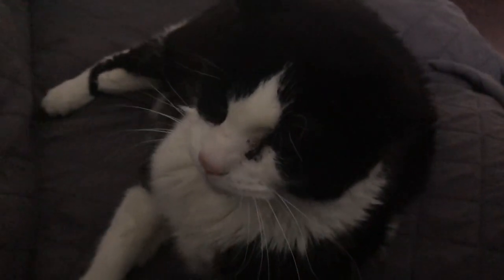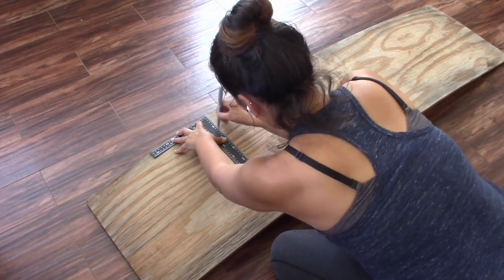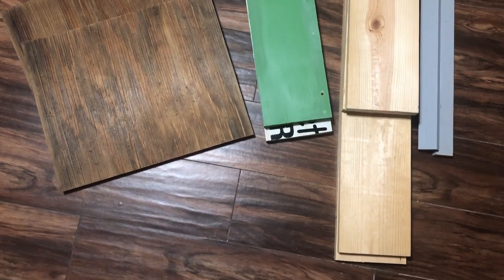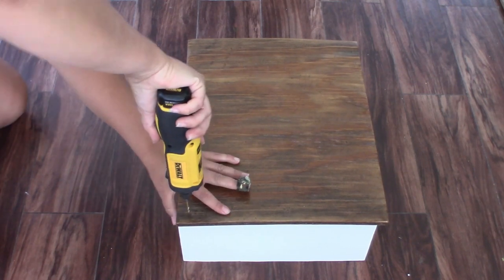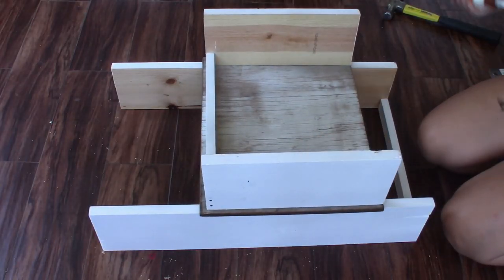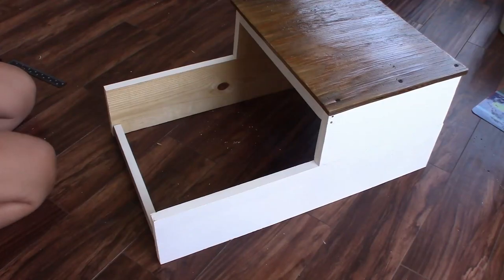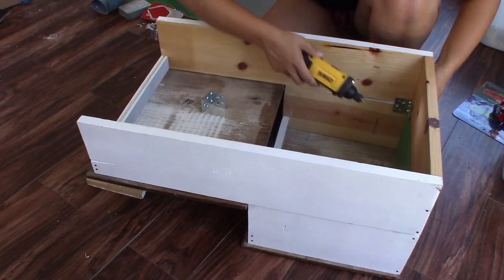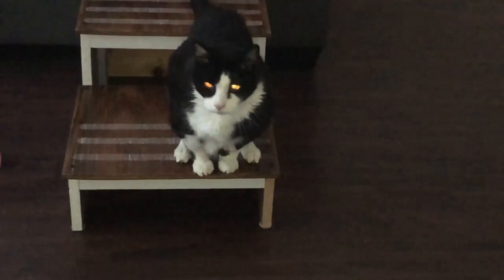DIY Pet Stairs | DIY Cat Steps | DIY Dog Stairs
This is how I put together stairs for my cat using only scrap wood.

Hot Glue Gun
Dewalt Cordless Screwdriver
Stanley Electric Stapler/Brad Nailer

Dewalt Cordless Screwdriver
Secopad Anti Slip Shower Stickers
Black Wall Screws
Gorilla Wood Glue

Mailing address:
Crafts and Coffee

Intro: Intro Maker
PicsArt